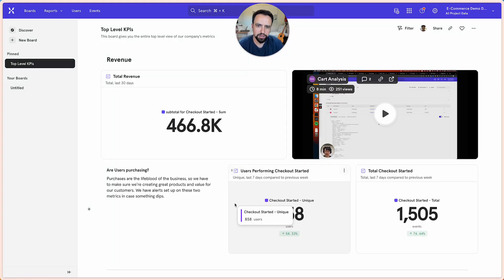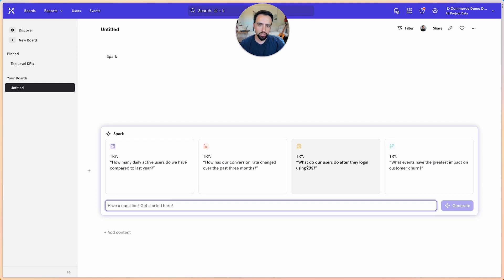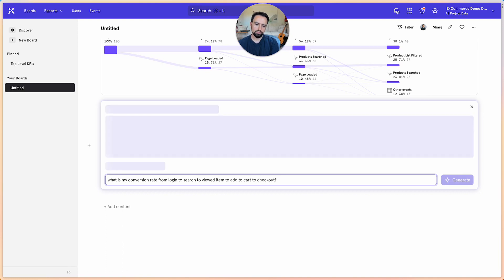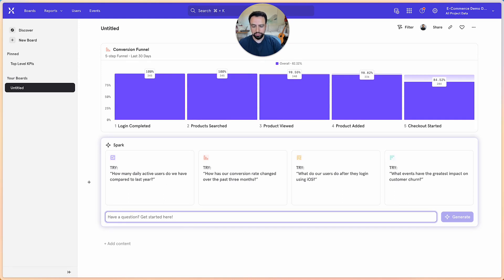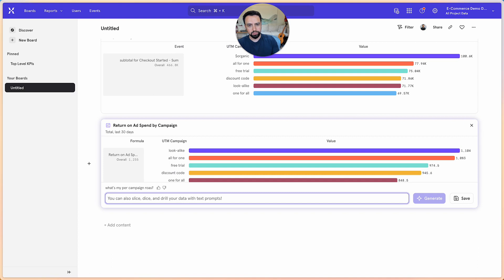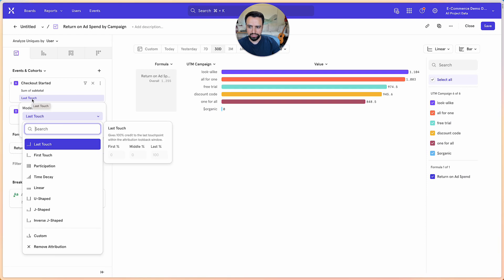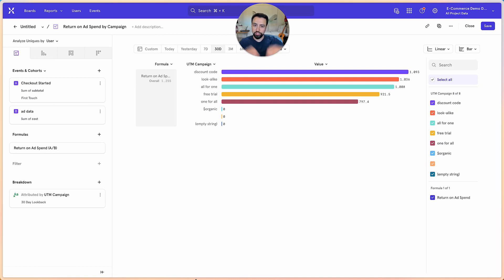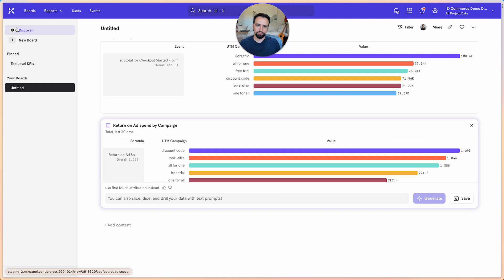Mixpanel Spark: How It Works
Mixpanel CEO Amir Movafaghi shows an early version of Spark in action.

Learn more about Spark and Mixpanel's approach to bringing generative AI to analytics